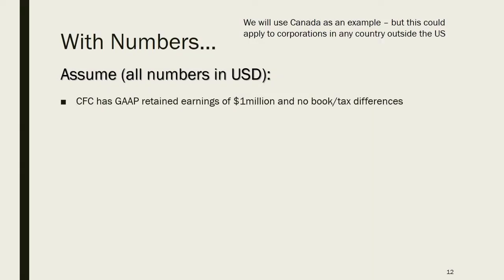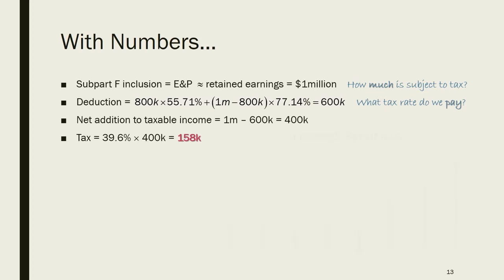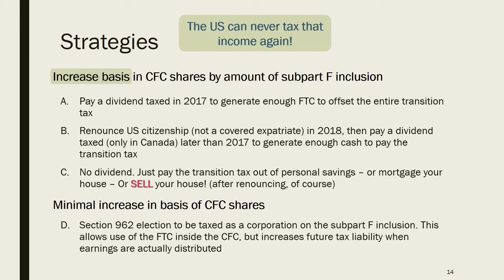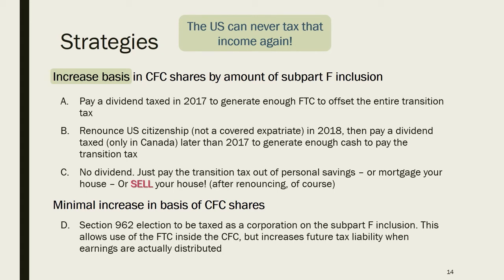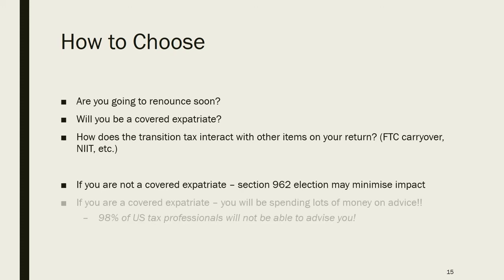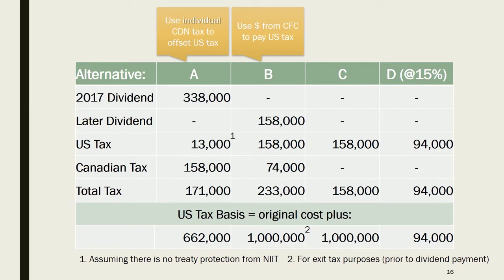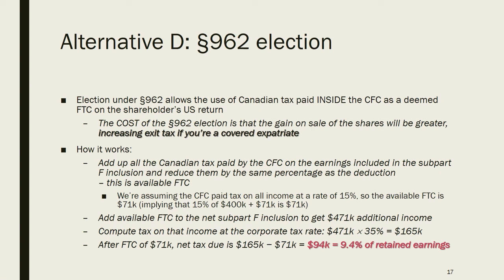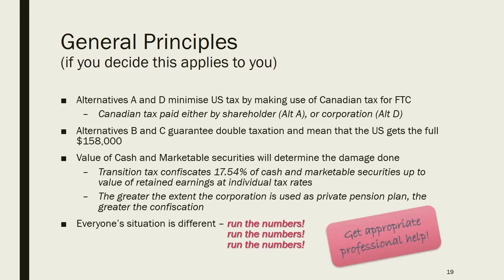US Tax Reform and the Non-resident Business Owner - Video 6 of 7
John Richardson and Karen Alpert discuss four alternative strategies for dealing with the §965 transition tax.

Alternative A uses foreign (Canadian) tax paid by the shareholder as foreign tax credit to fully offset the transition tax liability.

Alternative B uses corporate funds to pay the US transition tax (via a dividend), but distributes only enough to pay the tax so that as much as possible is maintained inside the corporation where it can be invested tax efficiently.

Alternative C uses the shareholder’s private funds to pay the US transition tax so that no distributions of corporate funds are necessary.

Alternative D utilizes the relatively obscure §962 election so that tax paid at the corporate level can be used to offset the US transition tax.